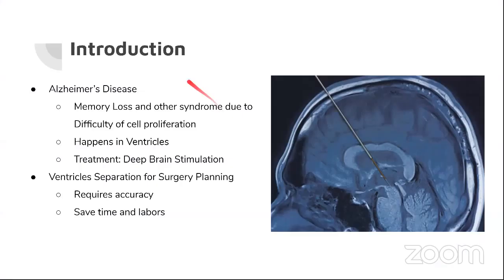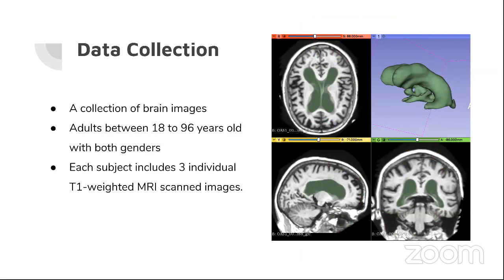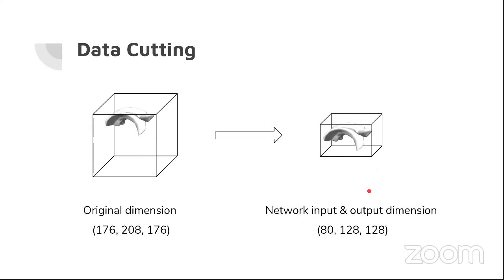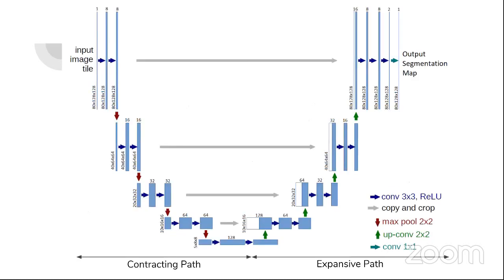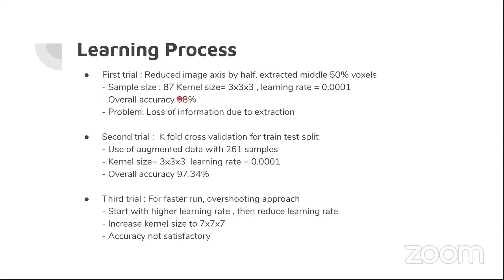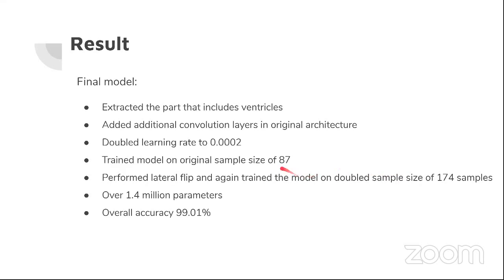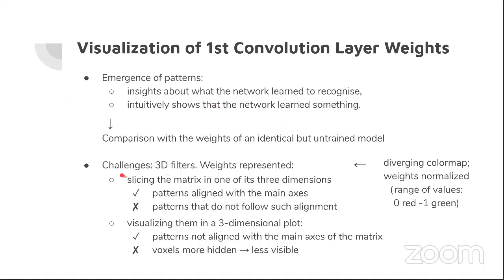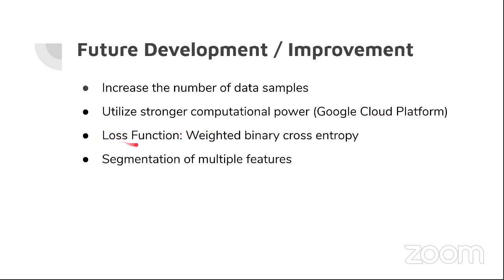Machine Learning Final Project Presentations Part 2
MRI Image Segmentation - Ruobing Bai, Sara Benedetti, Yakun Chen, Chun-Li Chuang, Wanchen Geng, Ruiwen Jin, Rohit Thakur, Zheying Yu

Final Project Presentations for Northeastern University MATH 7243 - Machine Learning and Statistical Learning Theory.